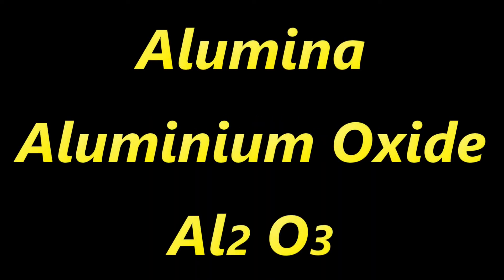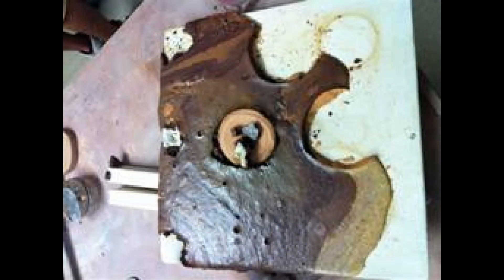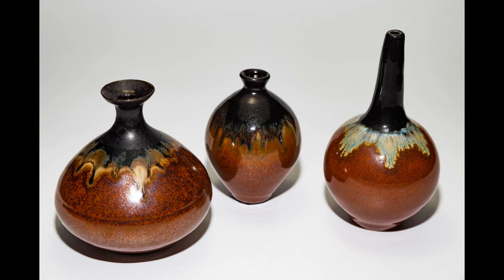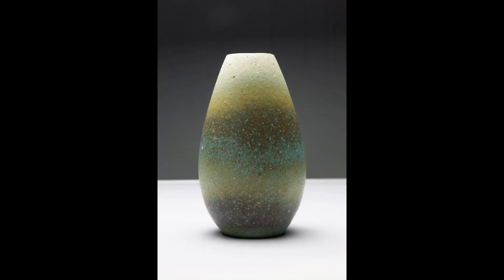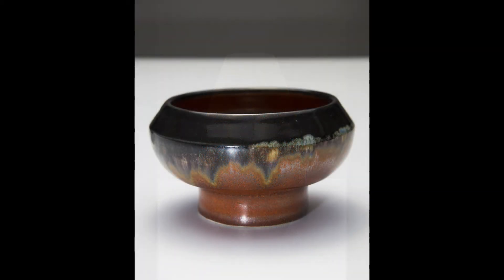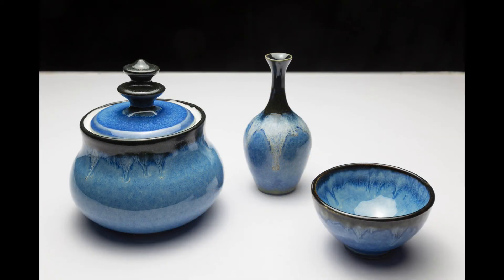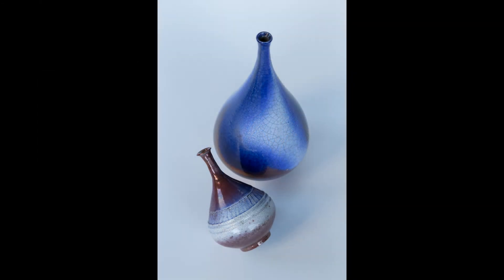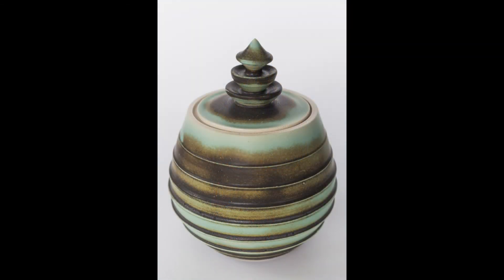Glaze Chemistry 101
Basic glaze chemistry covering the three key components of a Glass Former, Flux and Stabiliser.